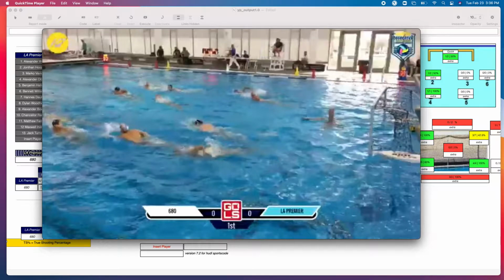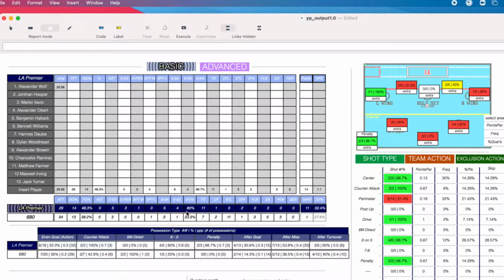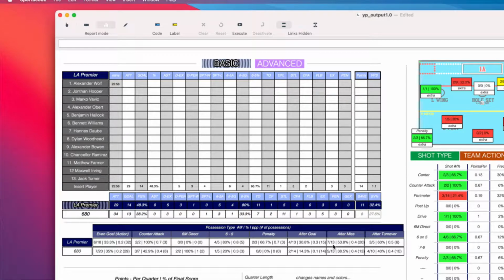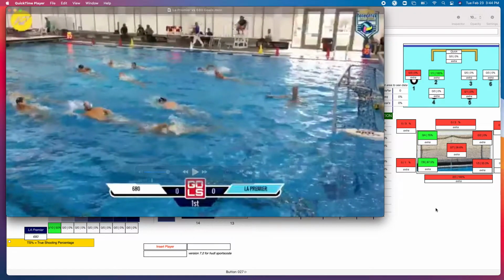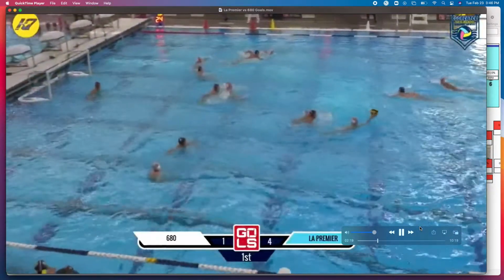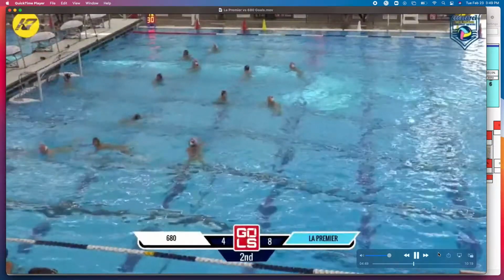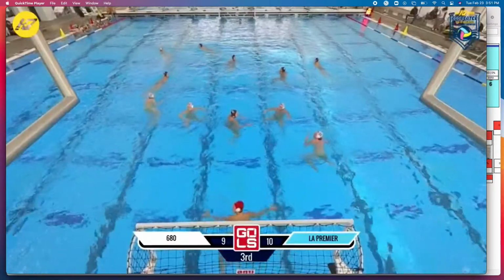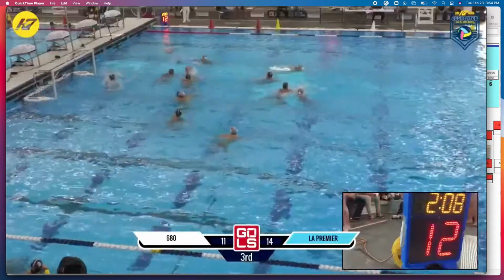LA Premier vs 680 Stats / Analytics & Video